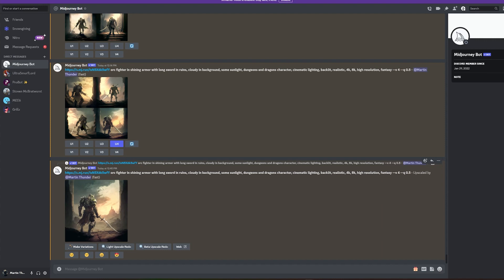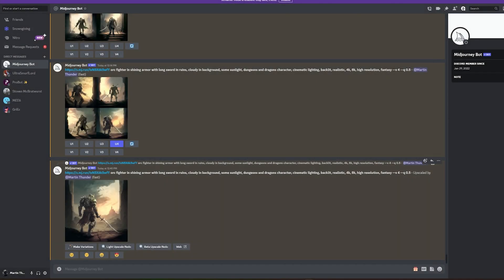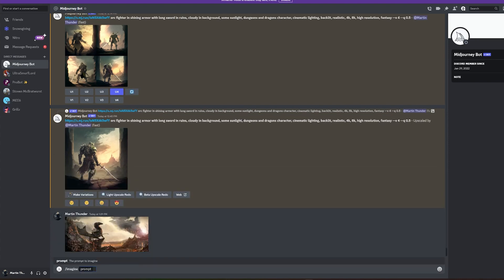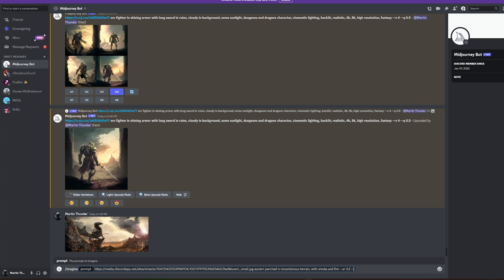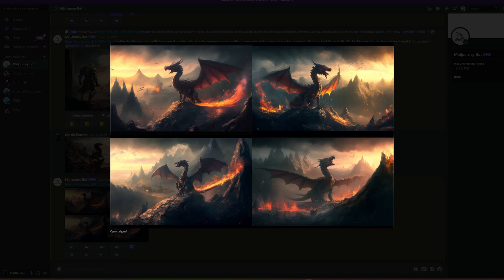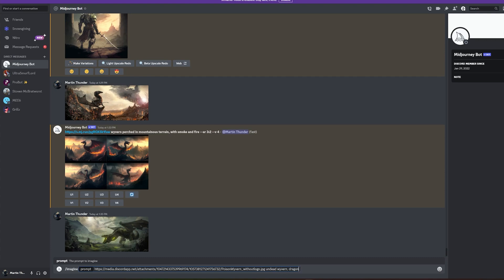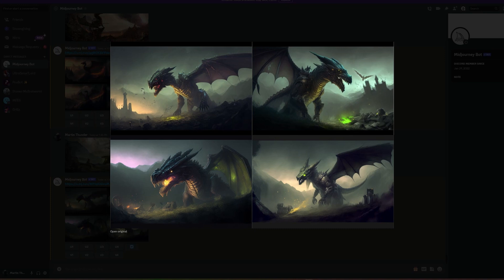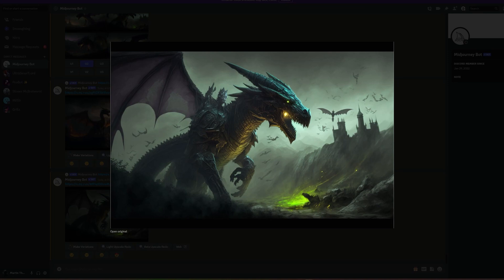How to use an image as a prompt in MidJourney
In this video I show you how to easily use an image as a prompt in MidJourney using my own illustrations.